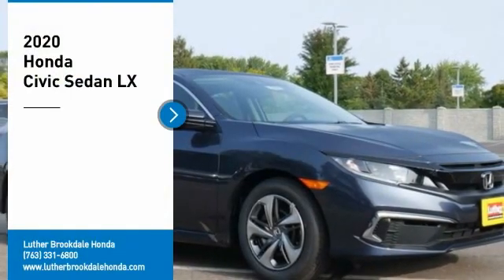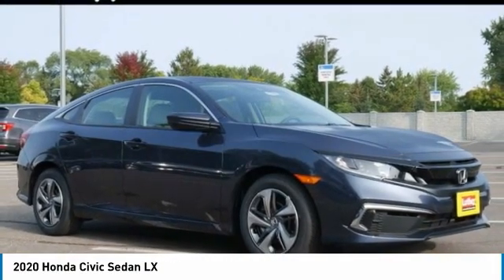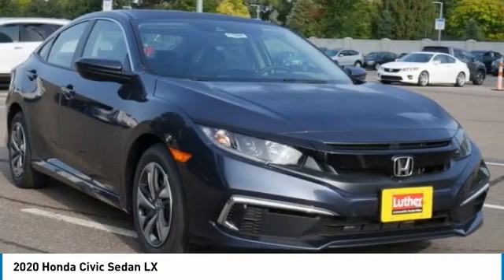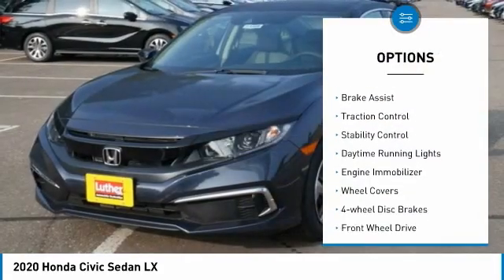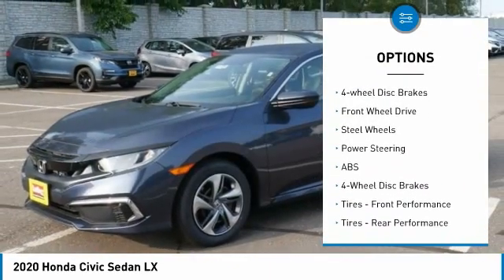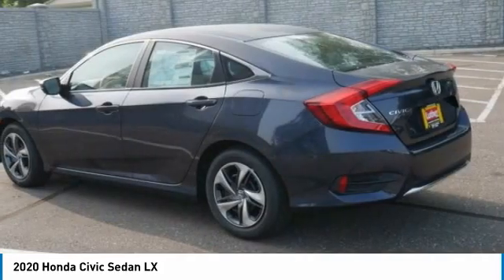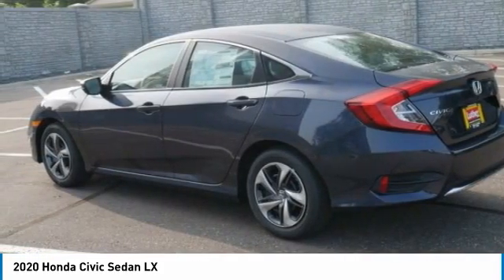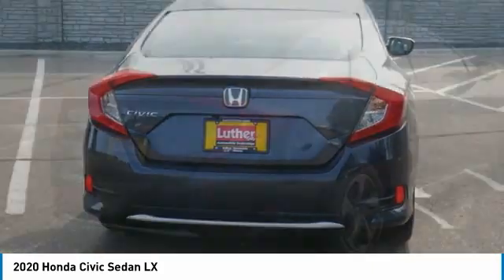2020 Honda Civic Sedan Brooklyn Center,Maple Grove,Plymouth,Minneapolis 201653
2020 Honda Civic Sedan LX

Cosmic Blue Metallic exterior and Gray interior, LX trim. Bluetooth, iPod/MP3 Input, Lane Keeping Assist, Back-Up Camera. EPA 38 MPG Hwy/30 MPG City! Warranty 5 yrs/60k Miles - Drivetrain Warranty; READ MORE!WHY BUY FROM US?Brookdale Honda has moved across Brooklyn Blvd. to our incredible new facility. You will find Minnesota's largest selection of Pre-Owned Honda's and well as the full line up of new Honda's. Need financing? We have a variety of financing terms available.